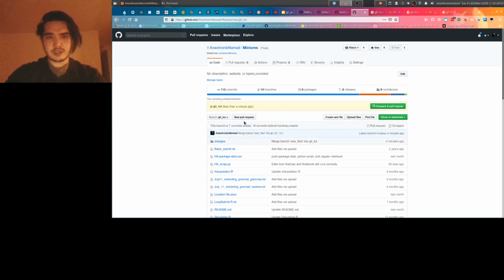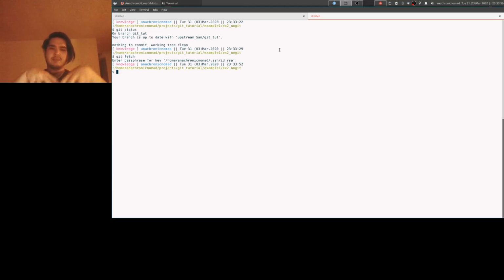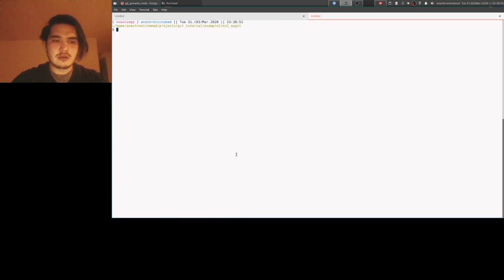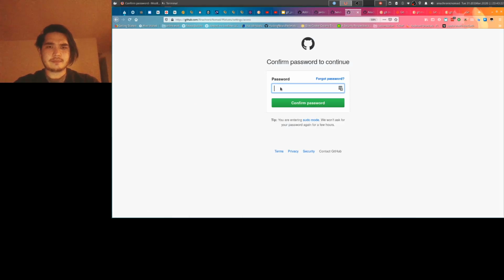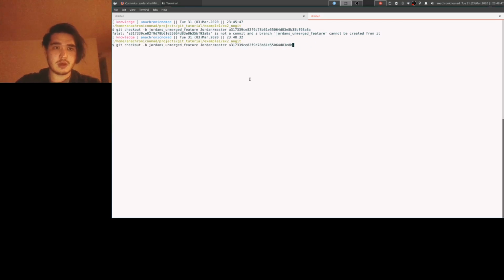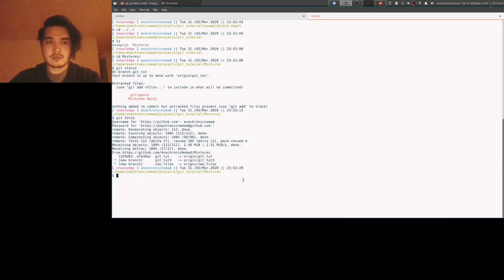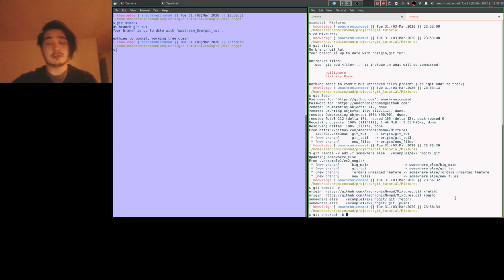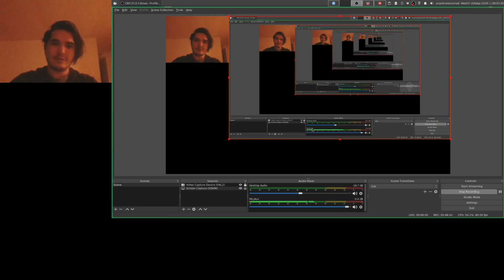pt2 Git Remotes - Advanced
Advanced knowledge, adding multiple remotes, using remotes to reference other git repositories on disk